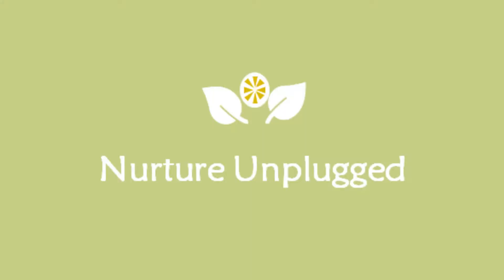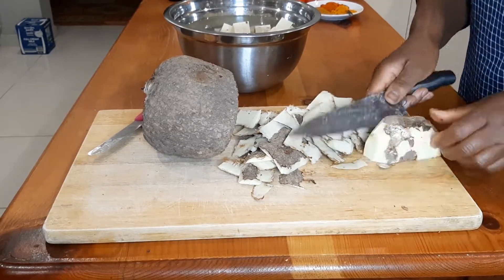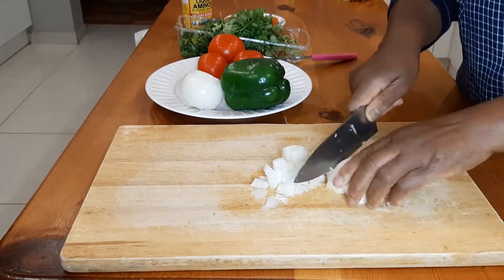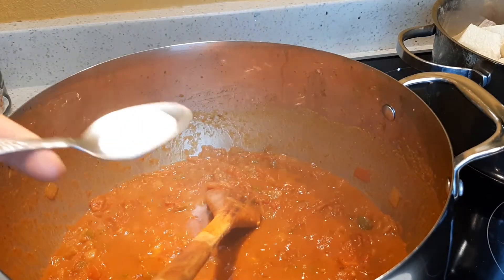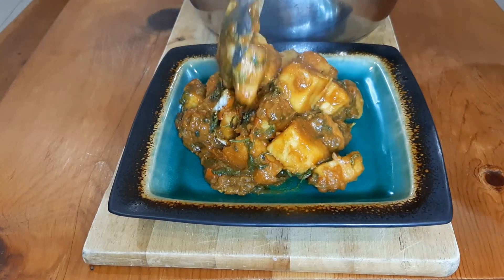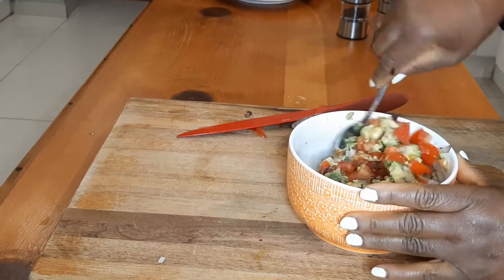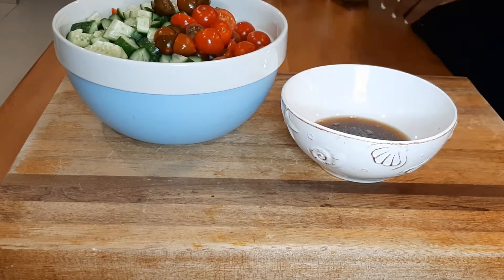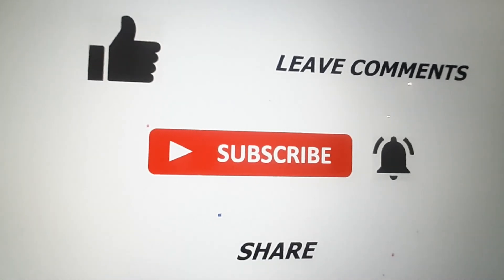HOW TO COOK YAMS - Delicious African Inspired Vegan Yam Dishes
4 African inspired vegan yam dishes.  They are healthy, delicious and a good substitute for potatoes.

1. African Inspired Vegan Yam Curry Stew
INGREDIENTS:
1 medium size yam
2 medium size onion
4 medium tomatoes
1 green bell pepper
1 small bundle coriander / cilantro
2 fresh chillies
1 teaspoon turmeric
1 teaspoon curry
1 teaspoon paprika
1 tablespoon grapeseed oil

2. Vegan oven baked yam sticks
INGREDIENTS:
1 small yam
1 teaspoon turmeric
1 teaspoon paprika
1 teaspoon cayenne pepper
1 tablespoon of oil

3. Vegan yam salad
INGREDIENTS:
4 cups yams
Half red onion
3 small cucumbers
1 red bell pepper
10 cherry tomatoes
2 large celery sticks

FOR DRESSING:
2 tablespoons liquid aminos
1 tablespoon apple cider vinegar
3 tablespoons lemons juice